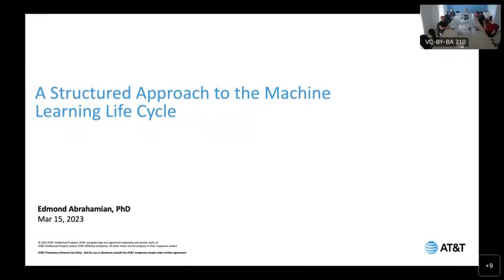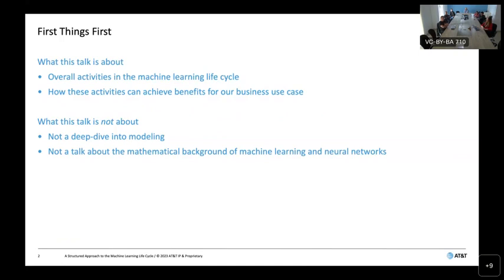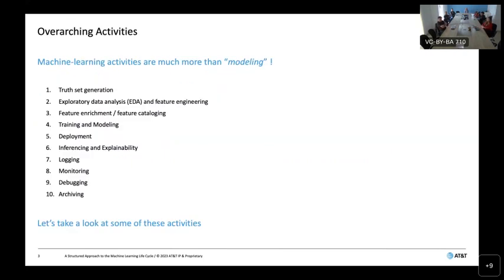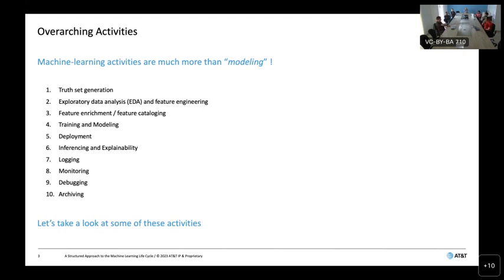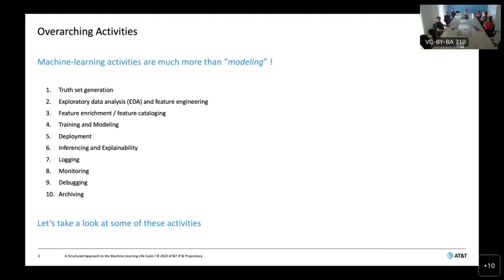A Structured Approach to the Machine Learning Life Cycle A Case Study by Edmond Abrahamian